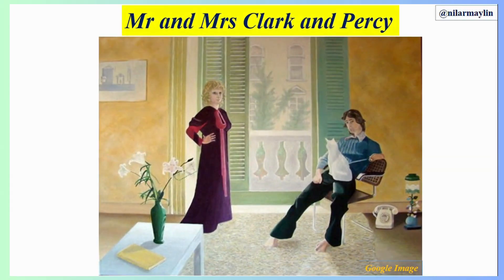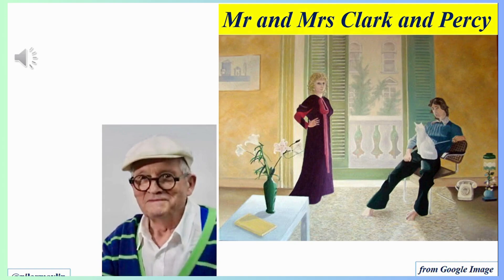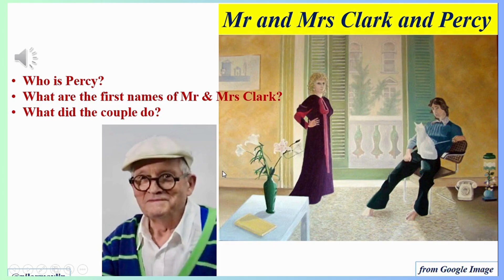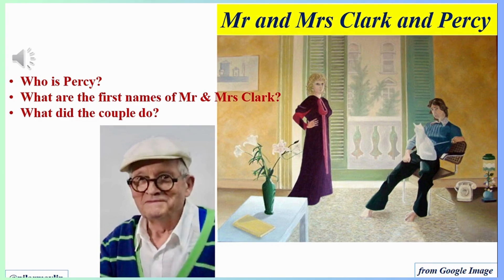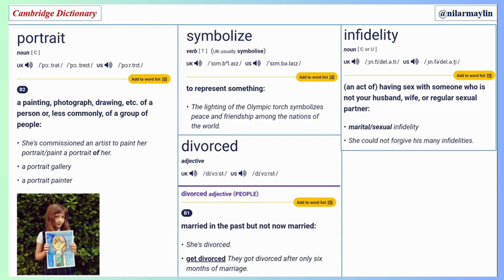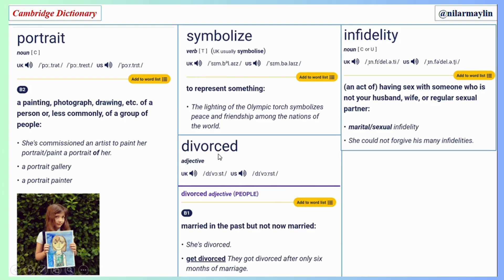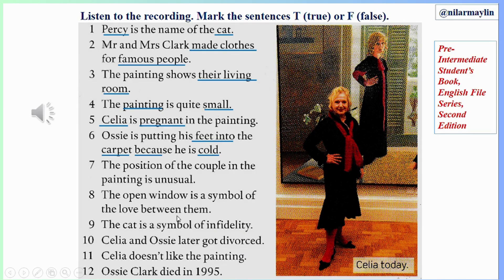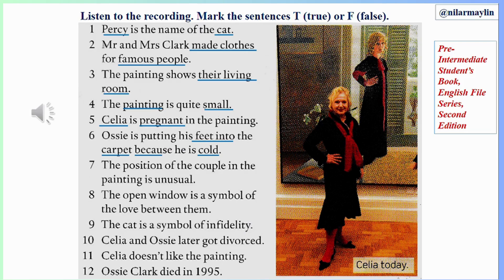English Language Listening Practice (CEFR - A2) : Lesson 1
The contents in this video are extracted from Pre-Intermediate Level Students' Book of English File Series. The images are derived from Google Image.